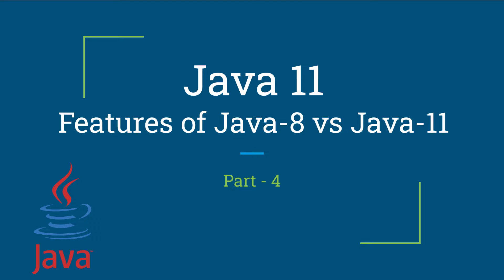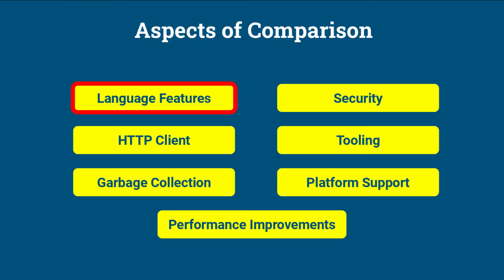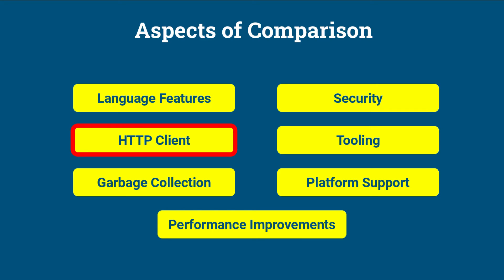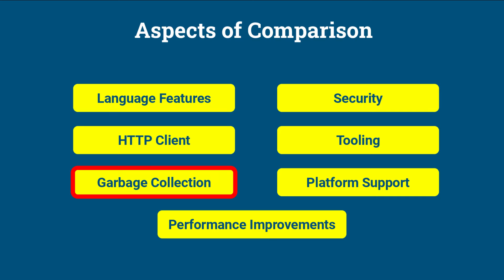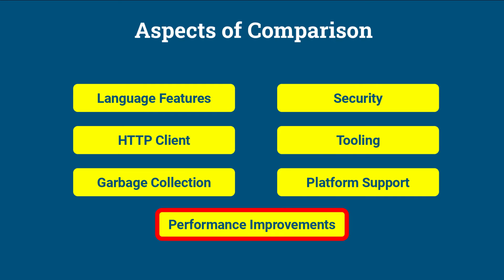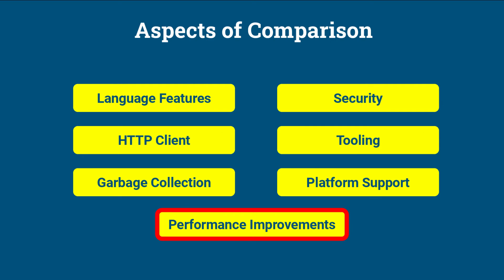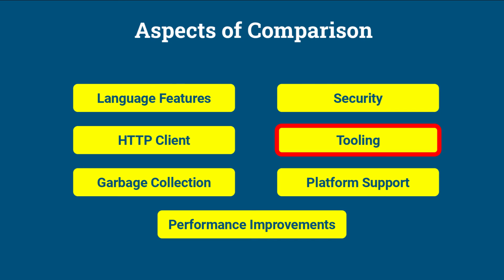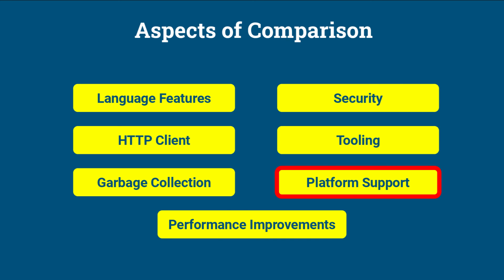Java 8 vs Java 11 | New Features | Part-4